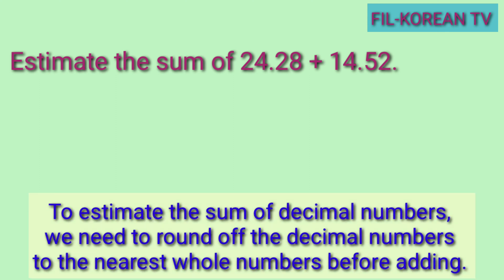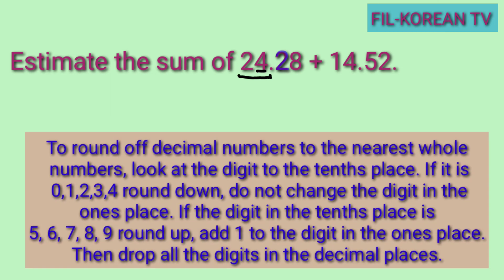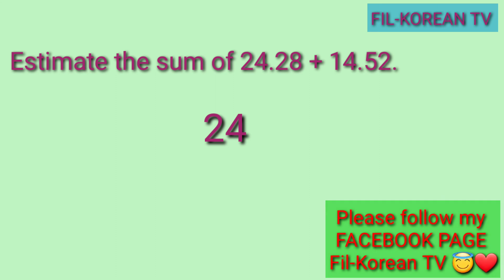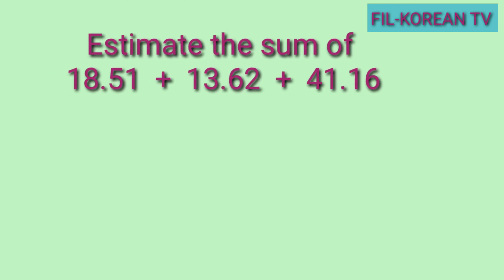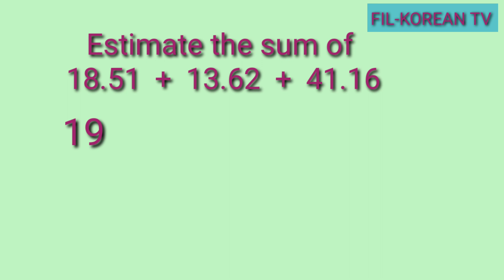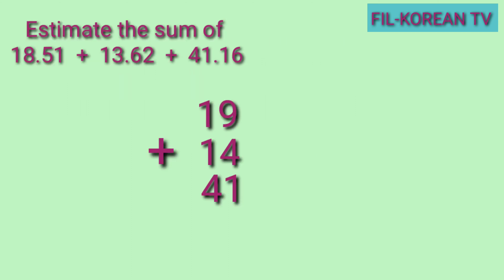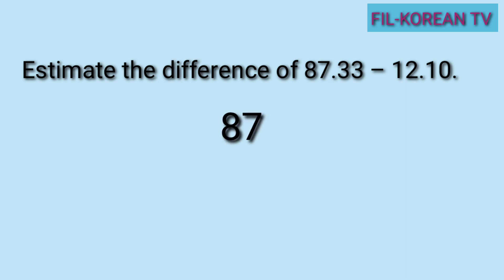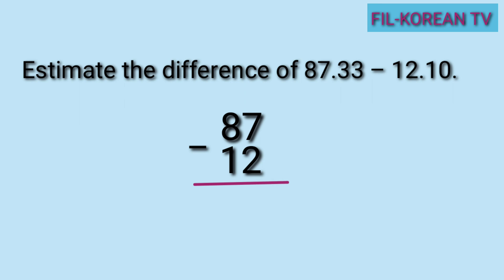ESTIMATING THE SUMS AND DIFFERENCES OF DECIMAL NUMBERS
In this video I'll teach you how to estimate the sums and differences of decimal numbers.
To estimate the sum and difference of decimal numbers, we need to round off the decimal numbers to the nearest whole numbers before adding or subtracting.

God bless

estimating the Sums and Differences of Decimal Numbers tagalog
how to estimate the sums and differences of decimal numbers
how to estimate the sum of decimal numbers
how to estimate the difference of decimal numbers
numbers and number sense
numbers and number sense grade 5